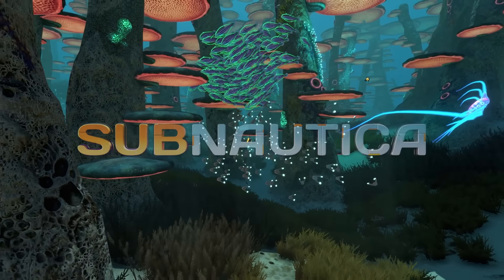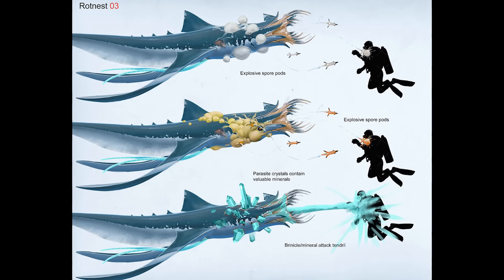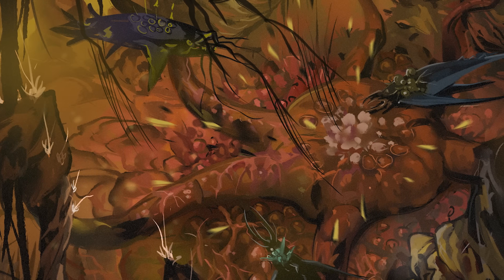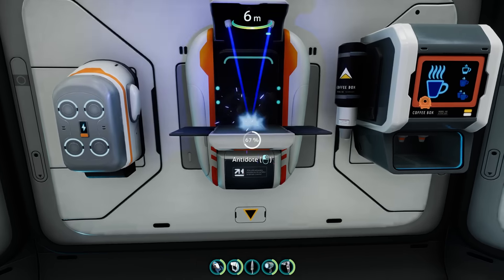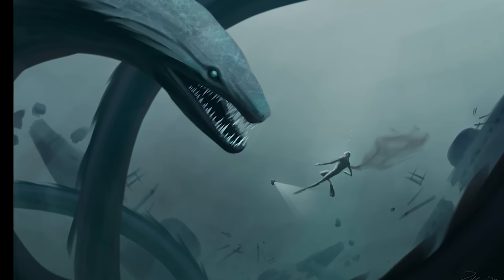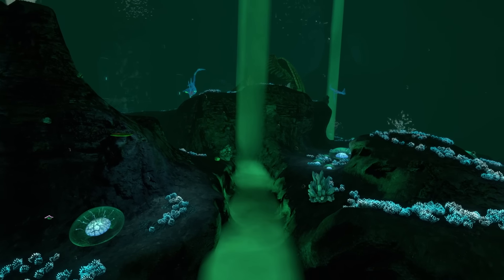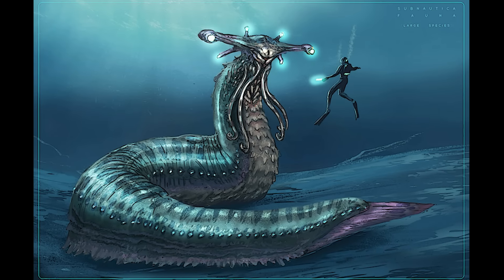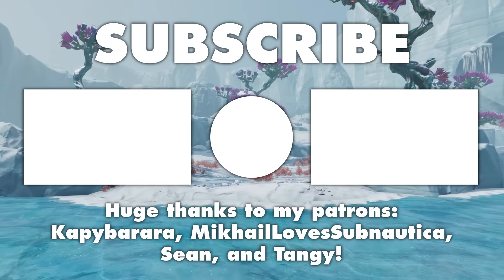What Will Subnautica 3's Biomes Look Like?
One of the most impressive aspects of both Subnautica and Subnautica: Below Zero are their beautiful and expansive underwater worlds. Despite this, it's likely that after two Subnautica games, the developers are running out of alien underwater biome ideas for their upcoming Subnautica 3 game. This is where I come in. With some inspiration from the community, I've created four unique biome ideas that I would love to see in Subnautica 3...

This project has taken me many months to create. The goal in mind was to create one of the best videos I have ever made for this channel. So I really hope you enjoy :)

Huge thanks to Kingnocho for helping me out a ton with this video!

Another huge thanks to the concept artist who created the four pieces of concept art for me

Timestamps:
0:00 Intro
3:12 The Rotnest
13:27 The Catacombs
19:45 The Magnetic Fields
26:05 The Emerald Isle

Please let me know in the comments section down below if you have any ideas for Subnautica 3 biomes or if you have anything that you think should be added to any of these biomes.

It's free and it helps me out a ton!